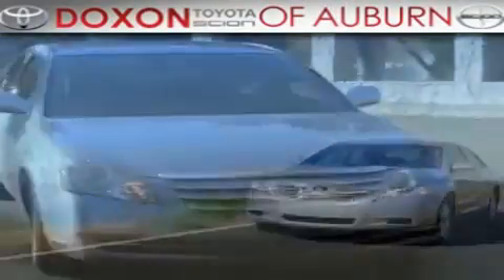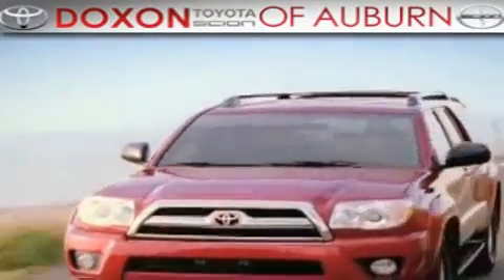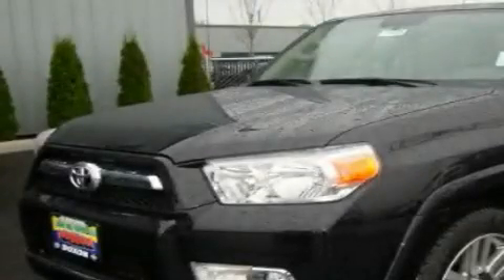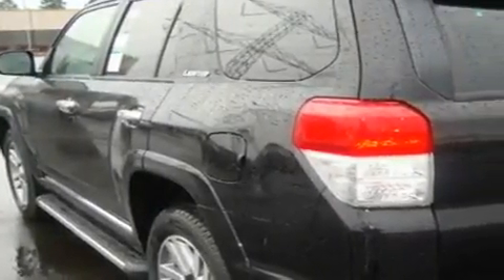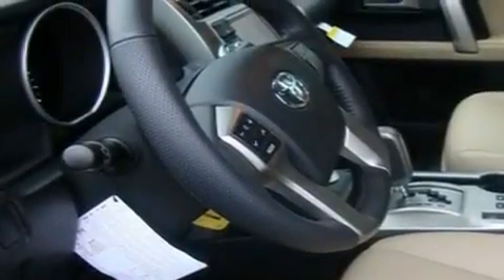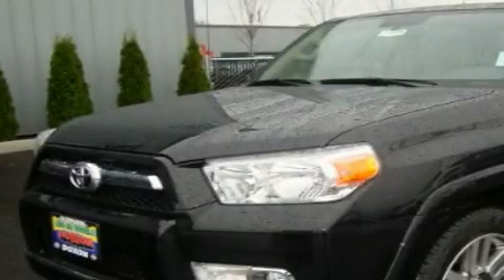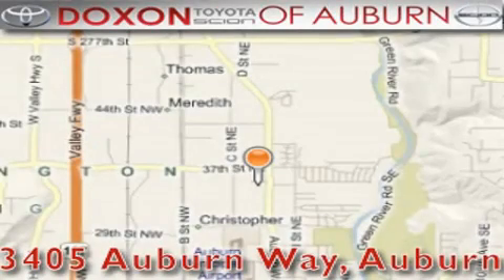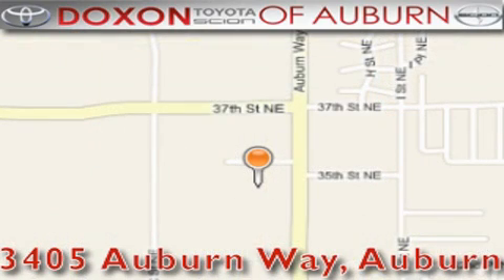2011 Toyota 4Runner Auburn WA 98002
Year: 2011
 Make: Toyota
 Model: 4Runner
 Engine: 4.0L V6
 Trans.: Automatic
 Exterior: Black
 Miles: 50
 Interior: Gold
 Stock: 5820

 2011 Toyota 4Runner Auburn WA